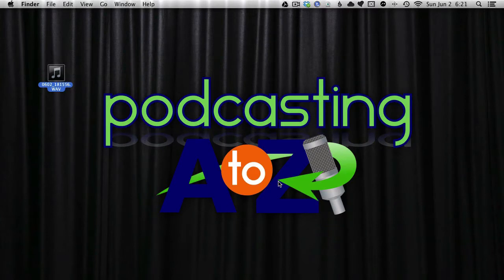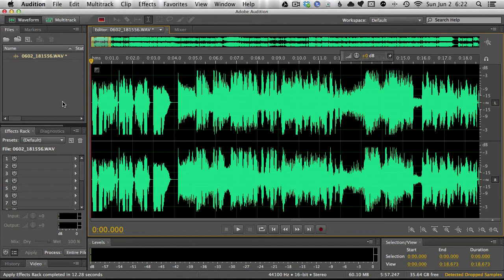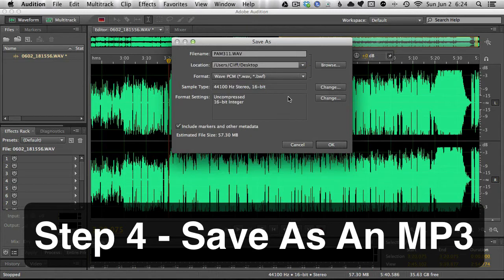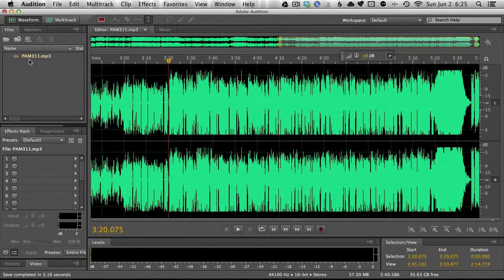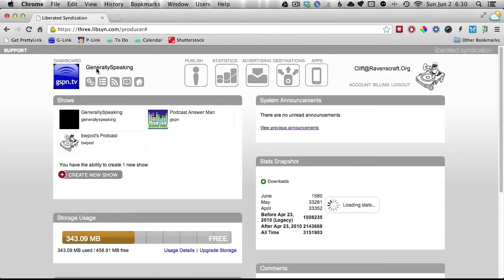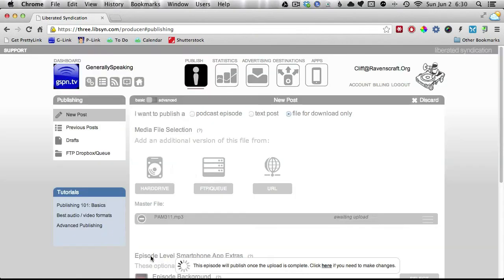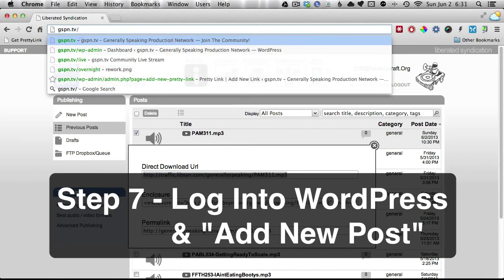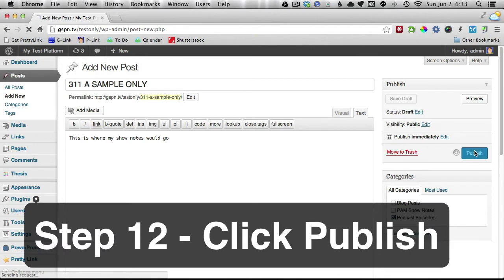A Proven Podcast Workflow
This video is an example of the type of tutorials that I give in my online training course.